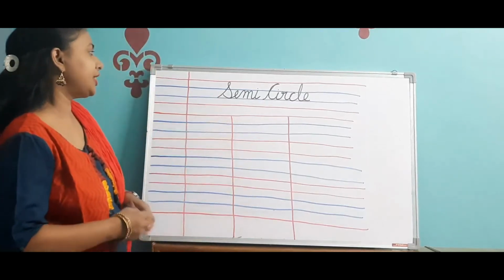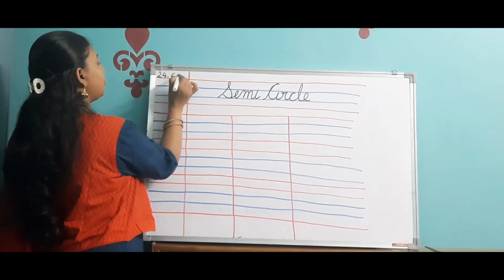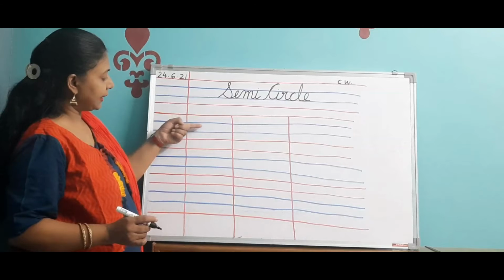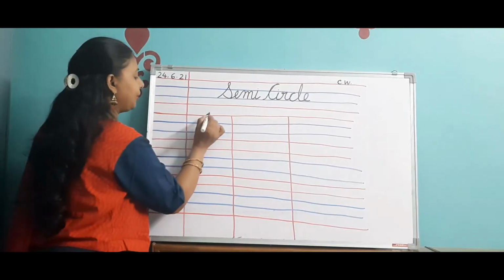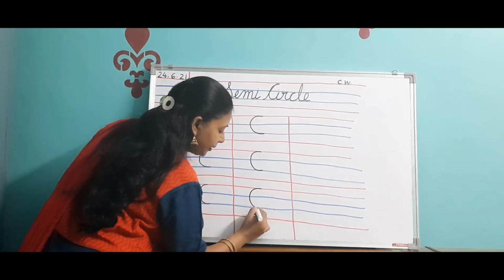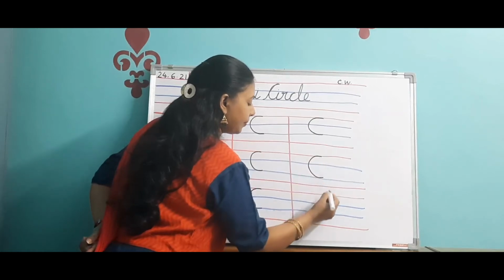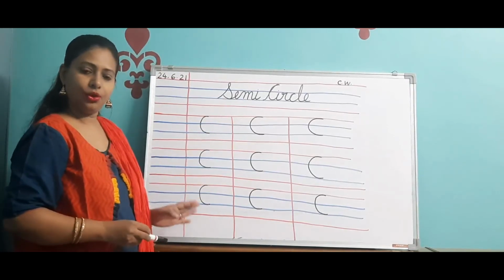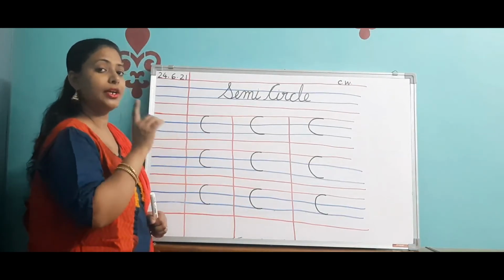English written: semicircle & circle